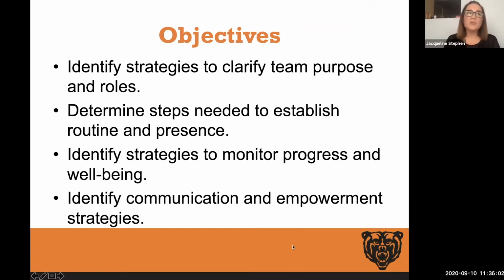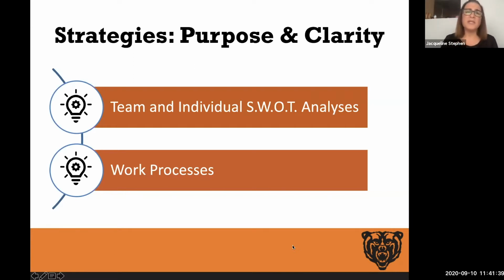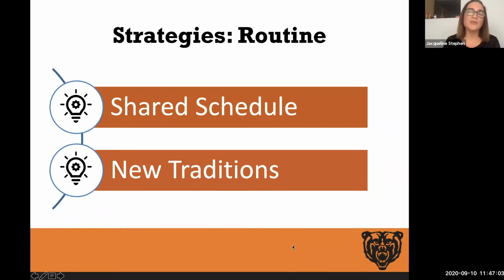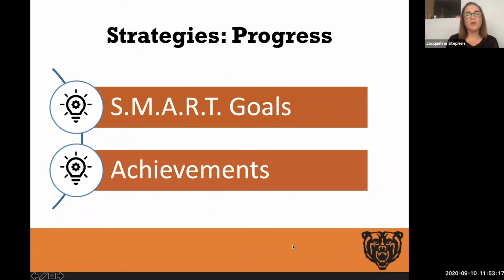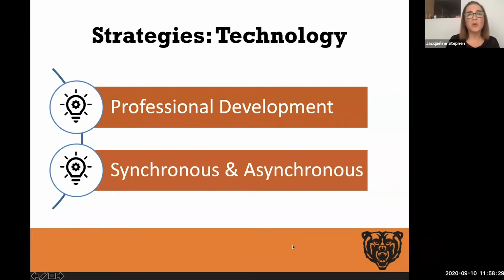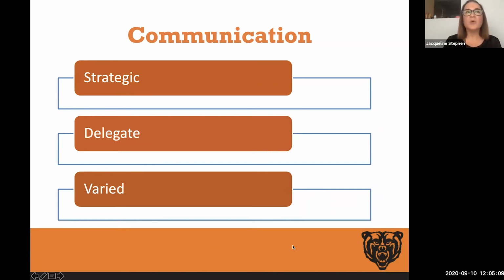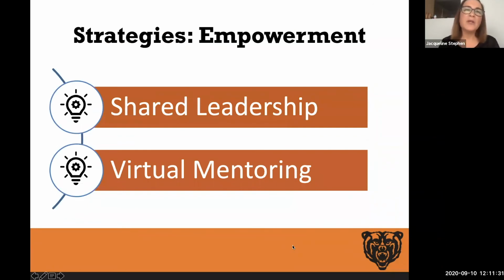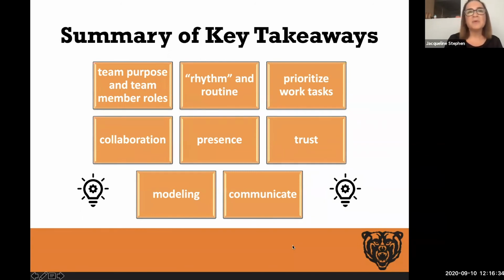Leading Virtual Teams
Jacqueline Stephen, instructor of leadership studies and director of the Office of Distance Learning within Mercer University’s College of Professional Advancement, reveals best practices for leaders to establish productive virtual teams.